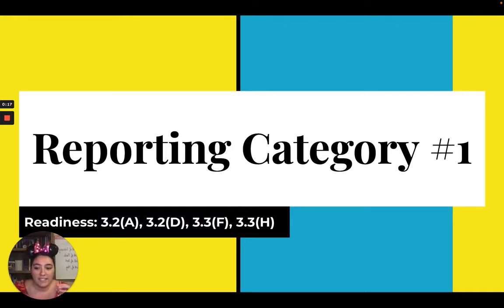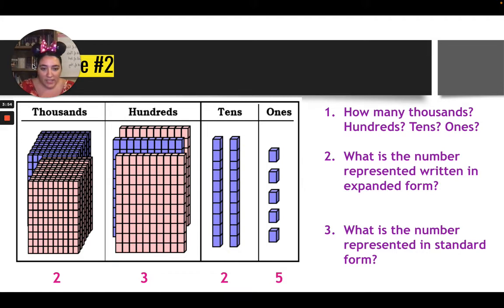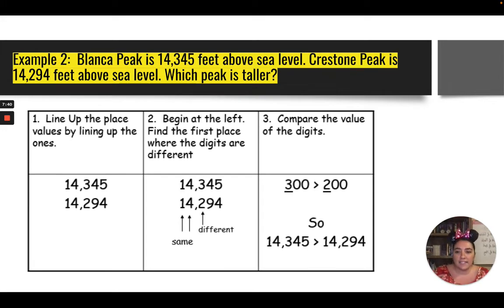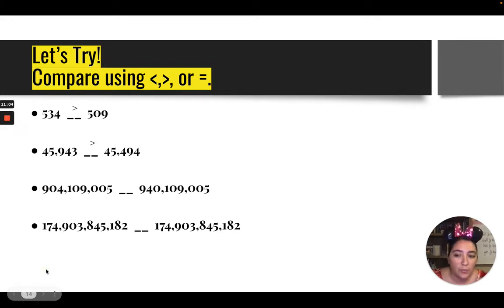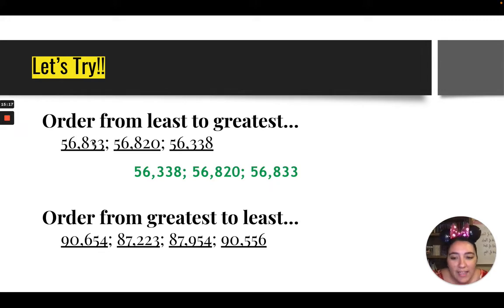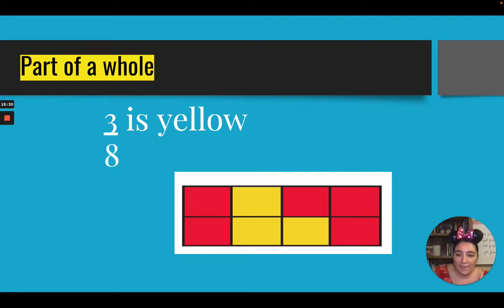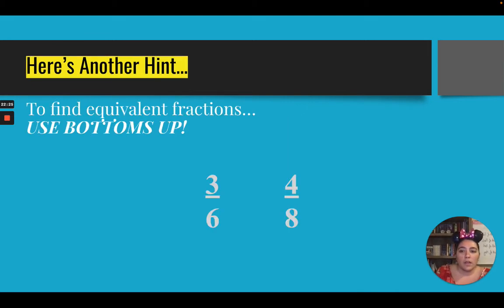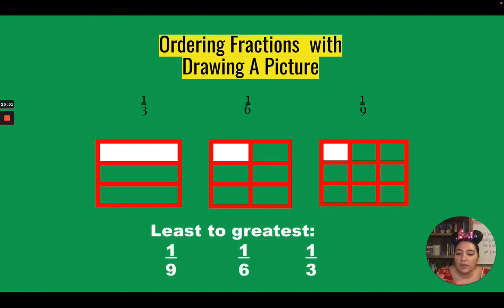3rd Grade Math Reporting Category #1 Review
Recorded lesson for 3rd grade math reporting category #1 review.

Includes review on Place Value, Comparing Numbers, & Fractions